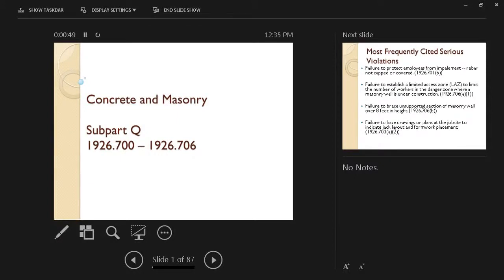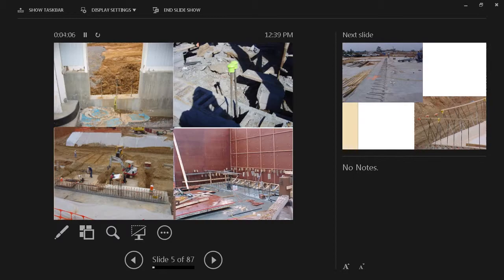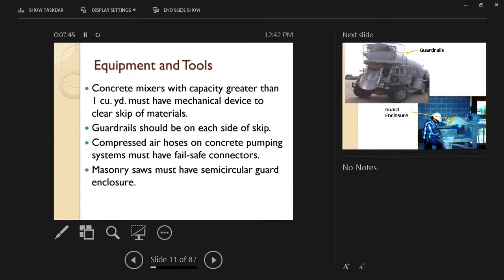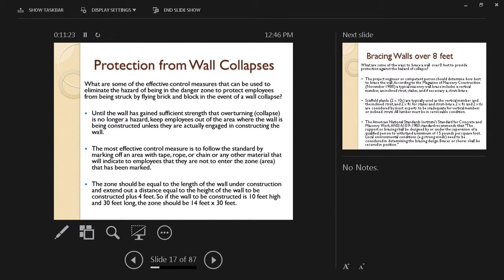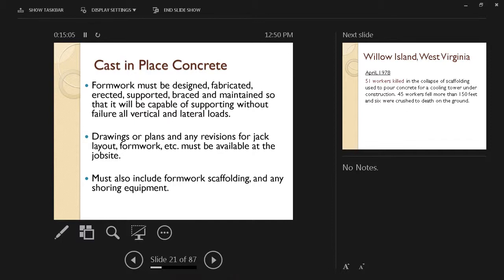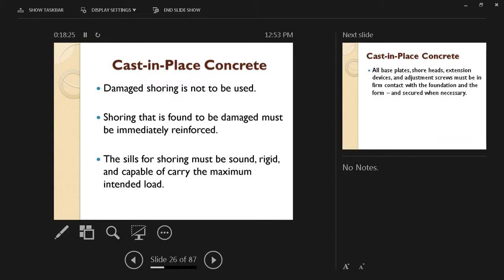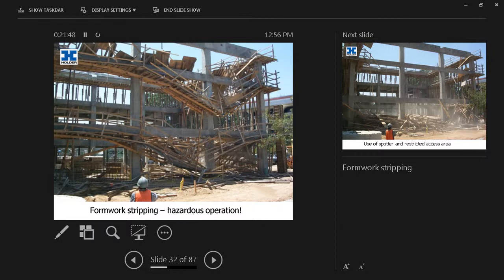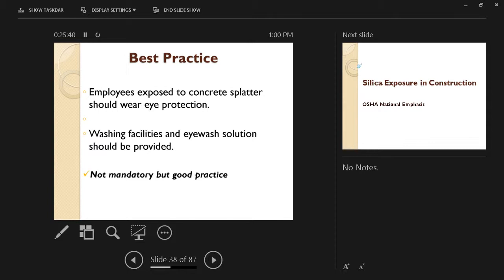Concrete and Masonry Operations I